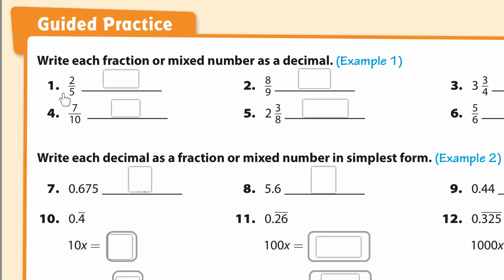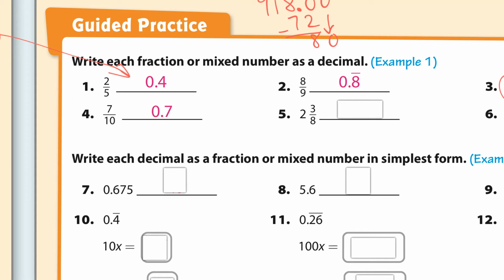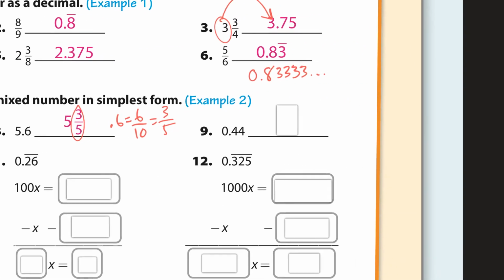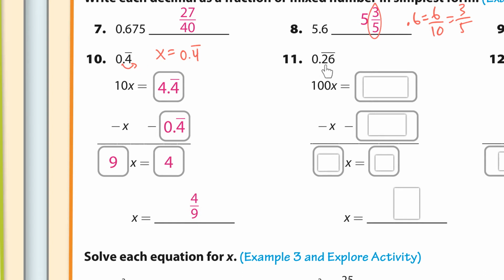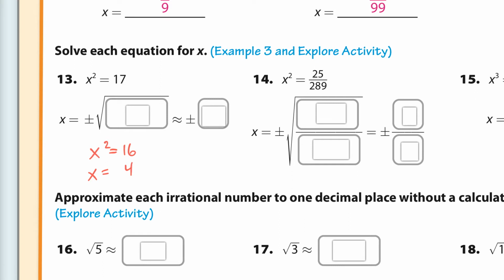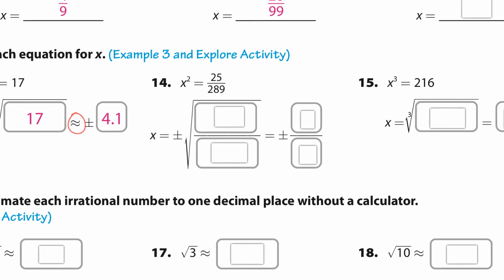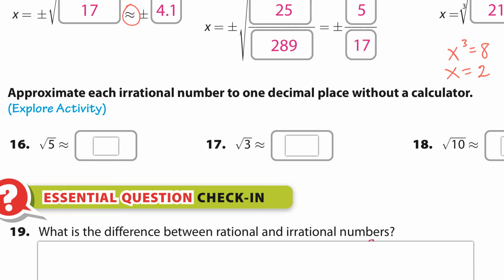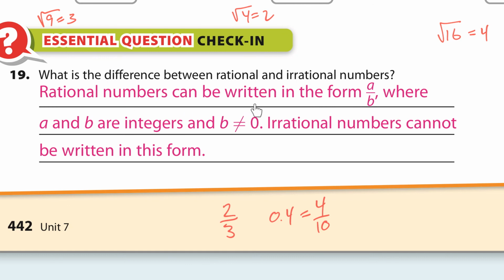Rational and Irrational Numbers Lesson 14.1 Guided Practice